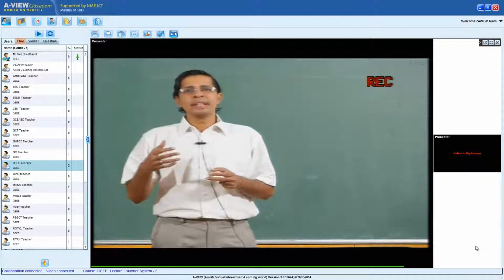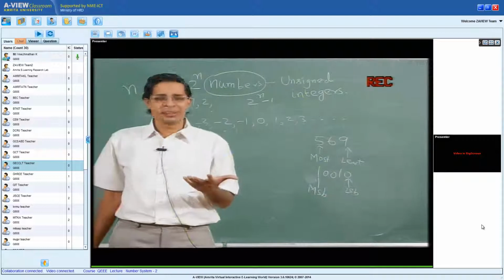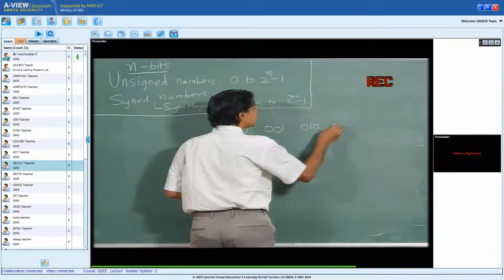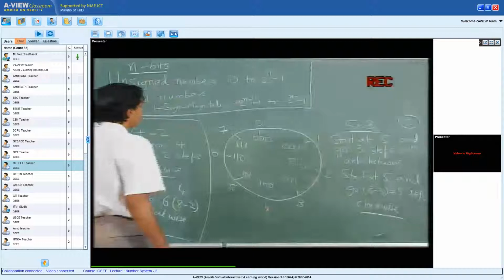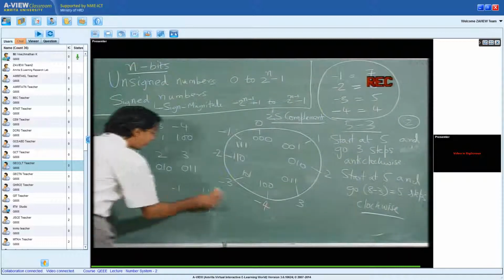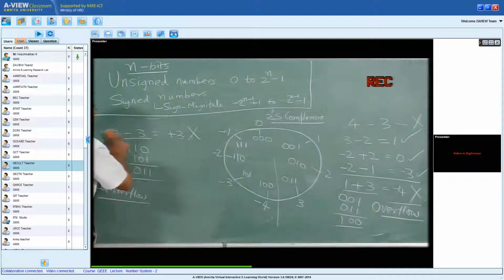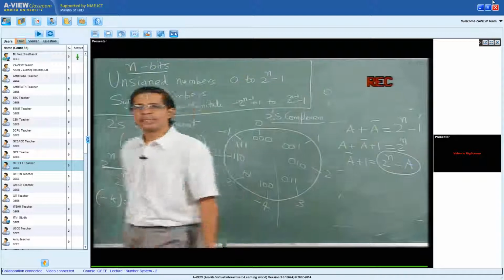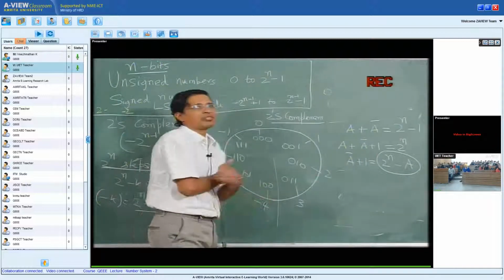QEEE Lecture 3- Sign Magnitude Representation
Topics covered; Model Subtraction as Addition, Sign Magnitude representation